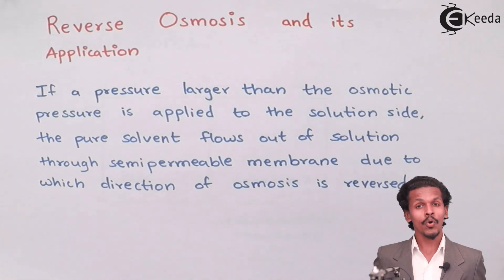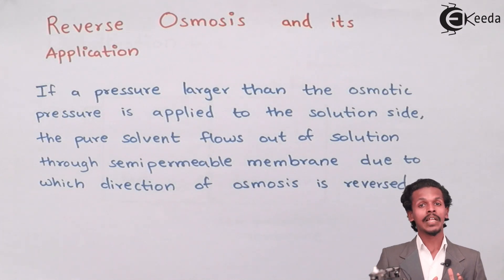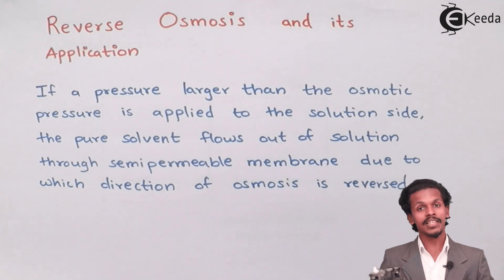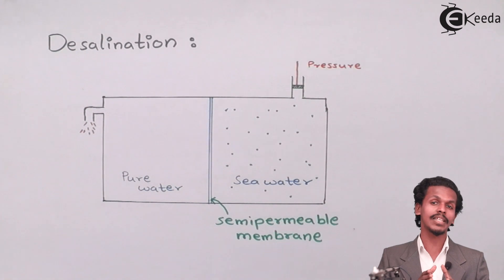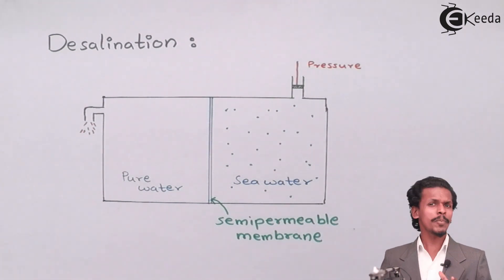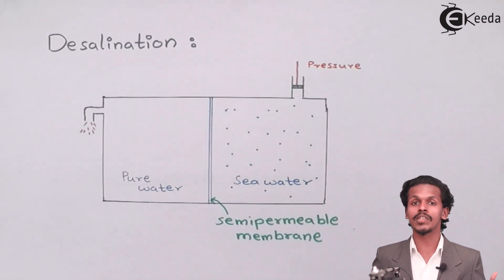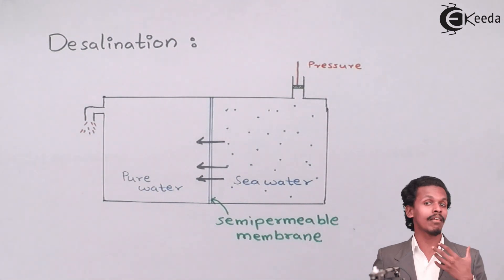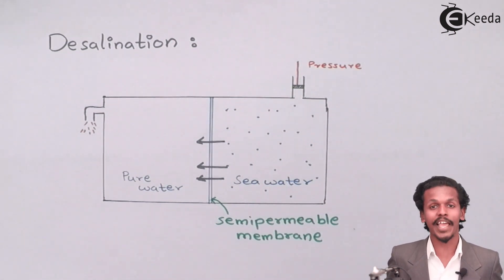Reverse Osmosis and Its Applications - Solution and Colligative Properties - Chemistry Class 12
Video Lecture on Reverse Osmosis and Its Applications from Solution and Colligative Properties chapter of Chemistry Class 12 for HSC, IIT JEE, CBSE & NEET.

Happy Learning : )